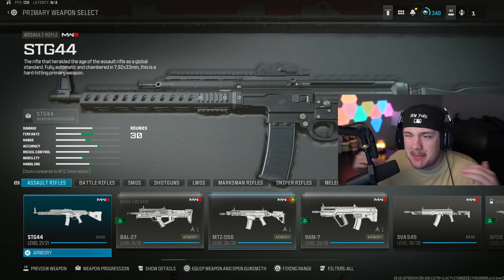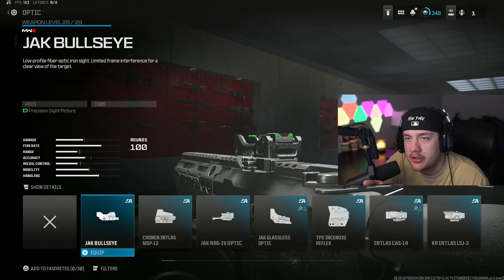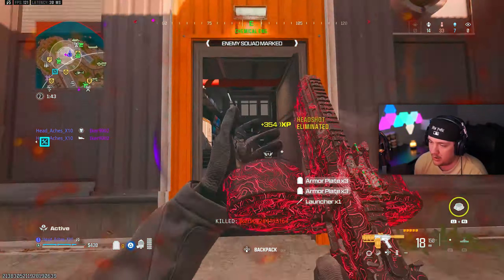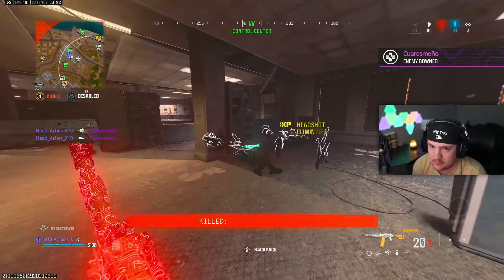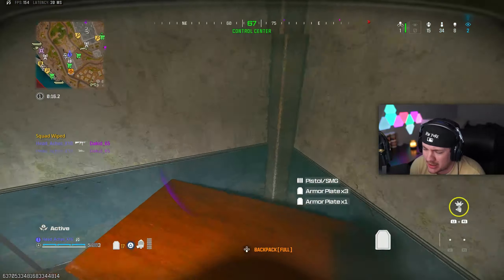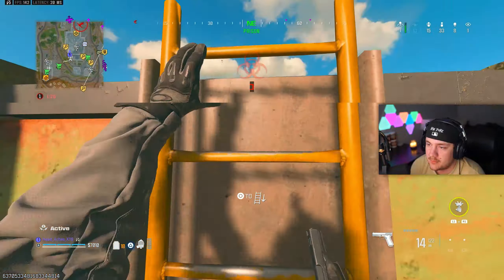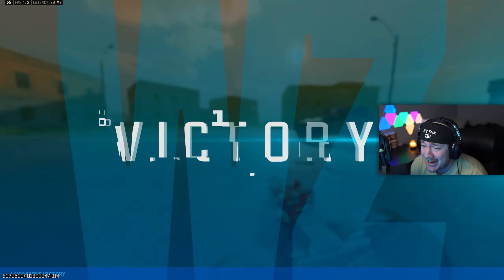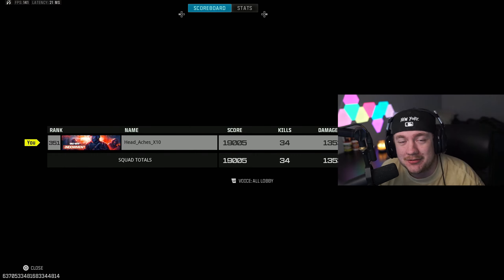I Asked SIRI to Build My Loadout on Rebirth Island